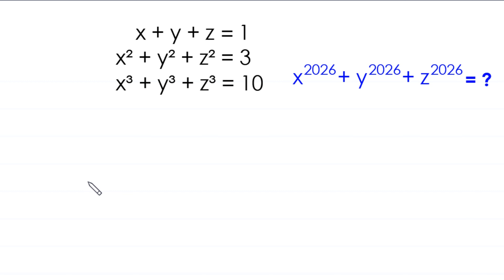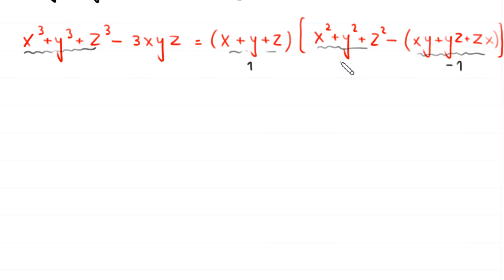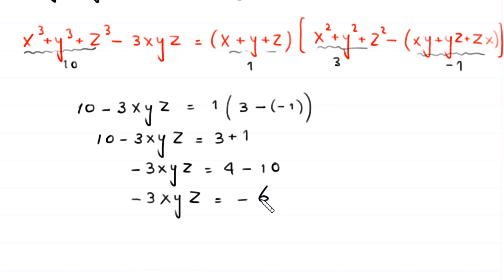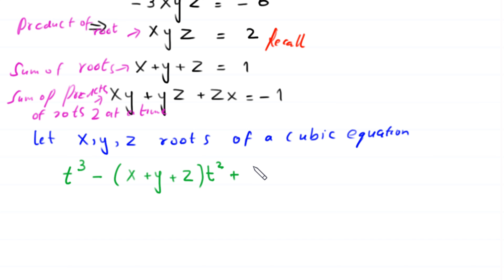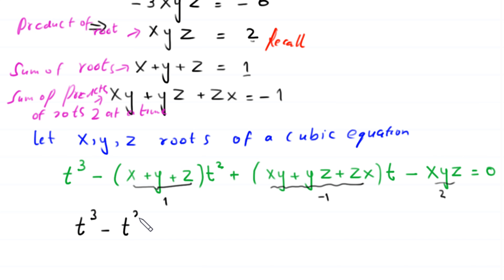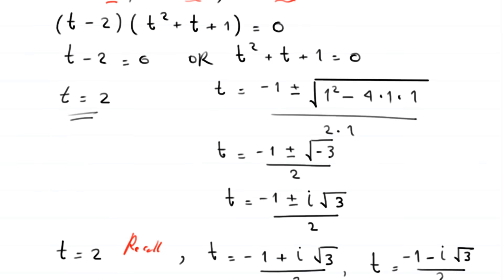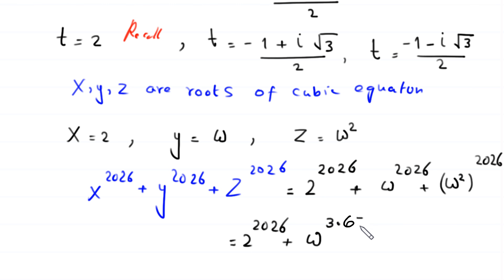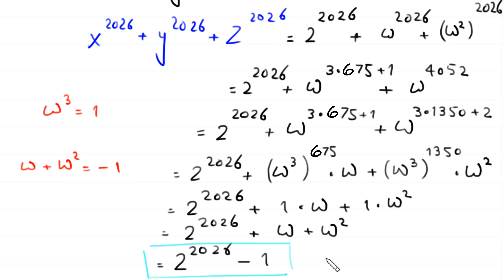Germany | Can you solve this? | Math Olympiad